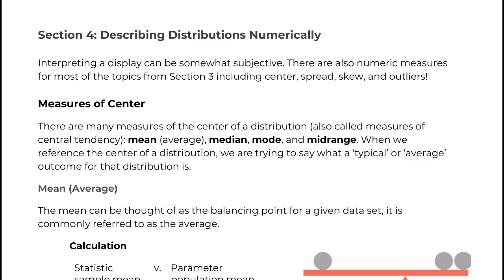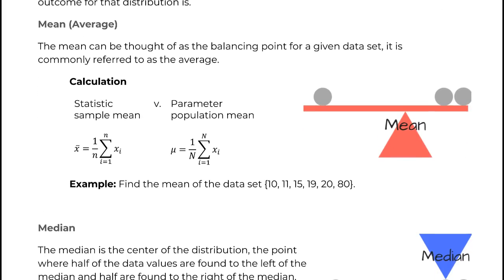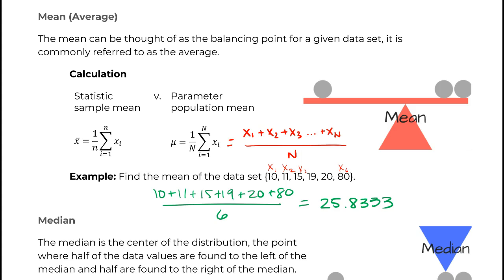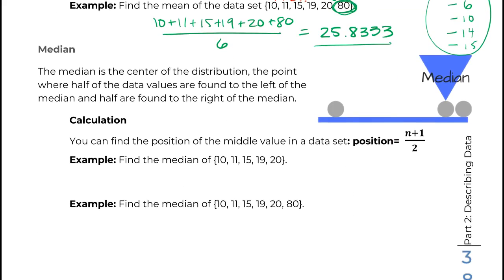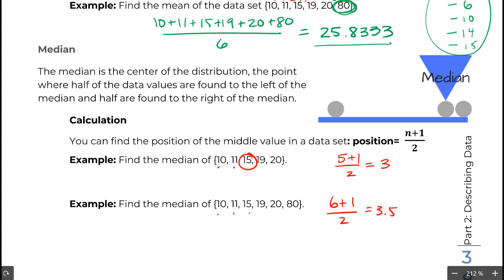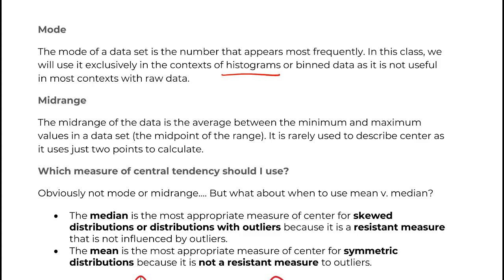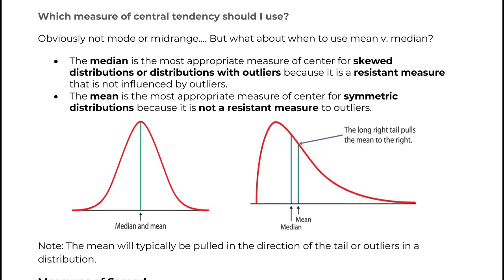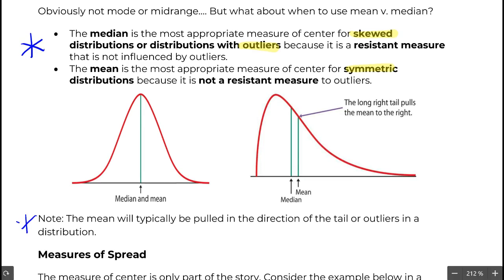Math 119: 2.4 Measures of Center